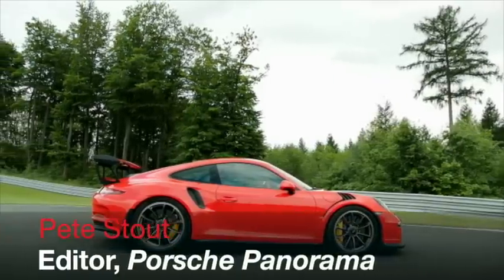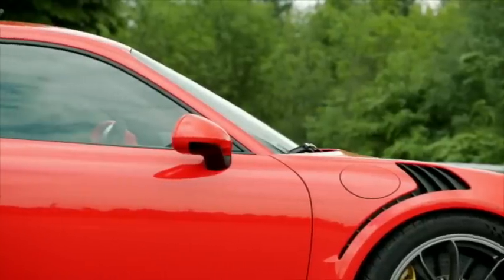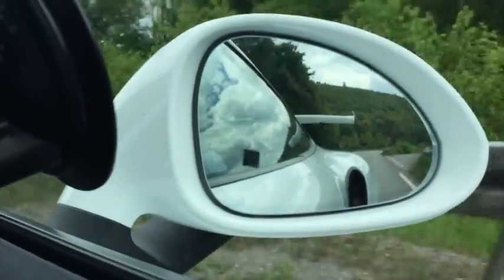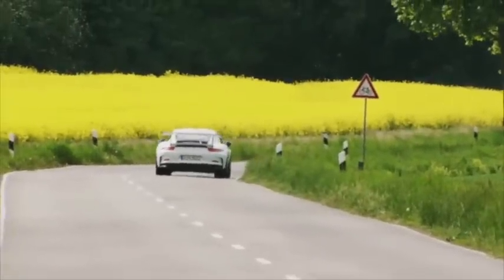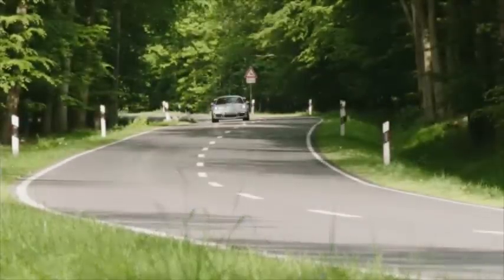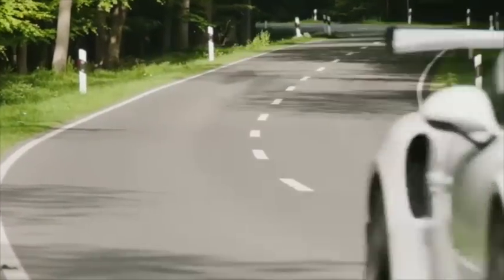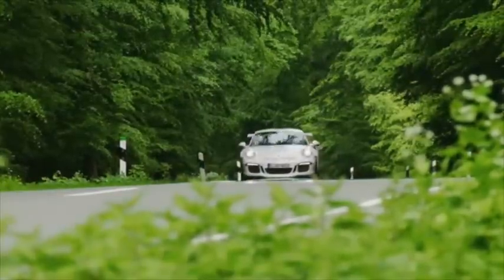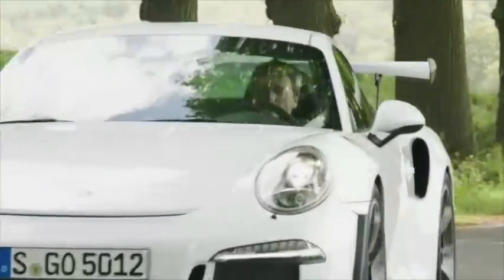PCA Spotlight: Porsche Panorama's Pete Stout gives his first impressions on the new 911 GT3 RS